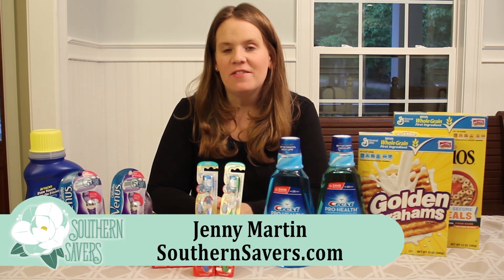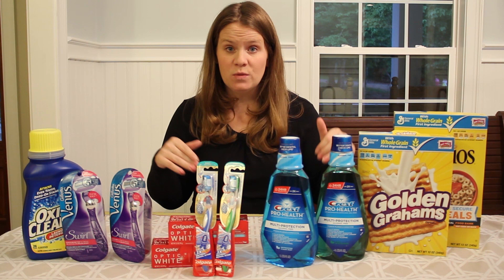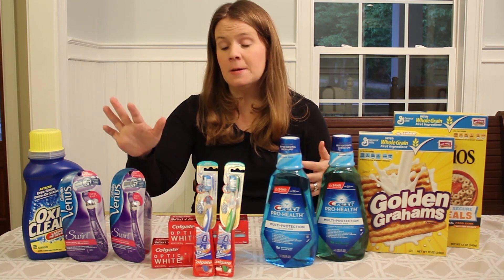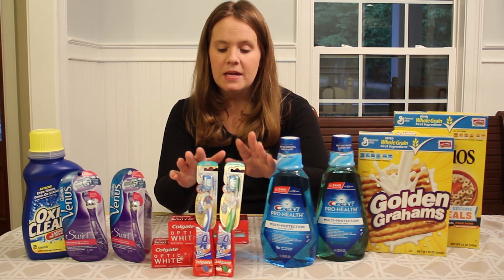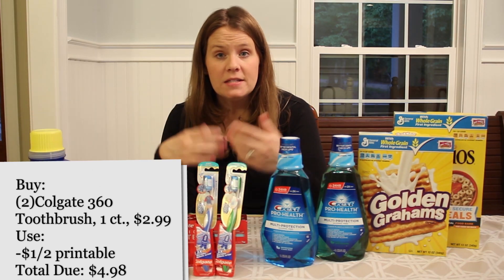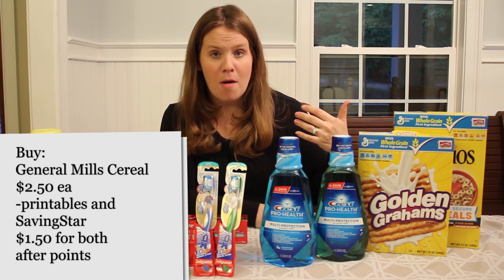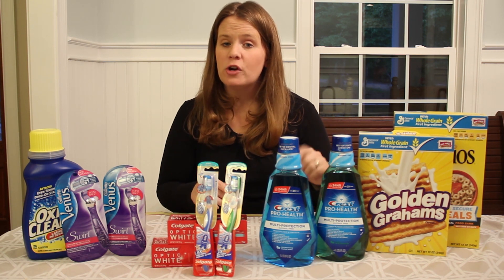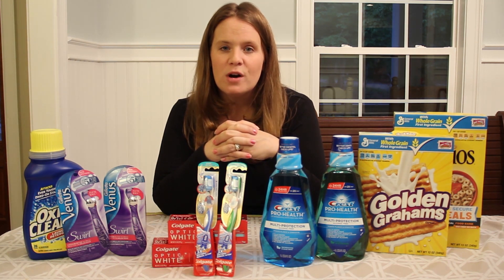Rite Aid Plenti Point Deals: Trip #1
See how I got $54 worth of products completely FREE after Rite Aid Plenti points this week!